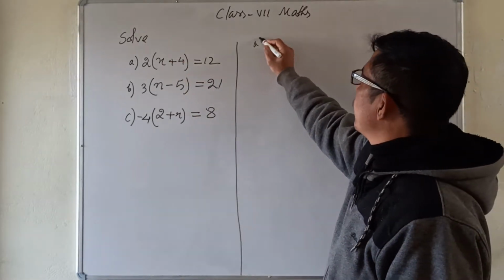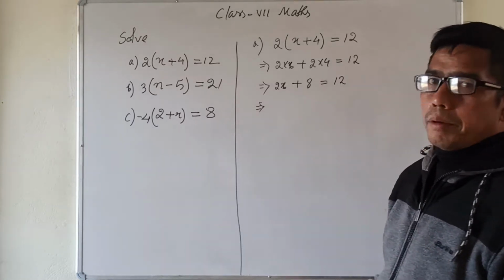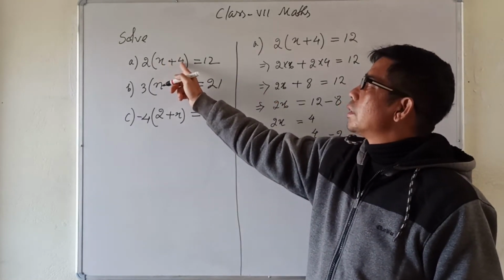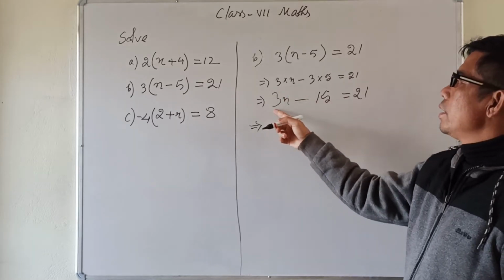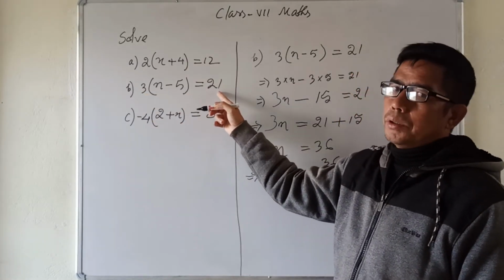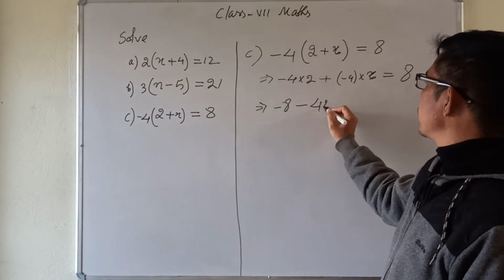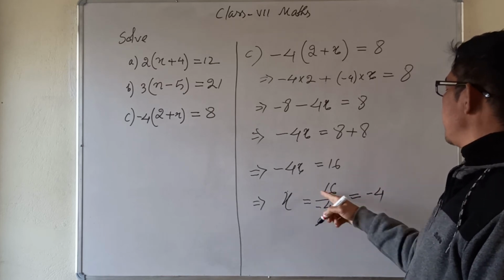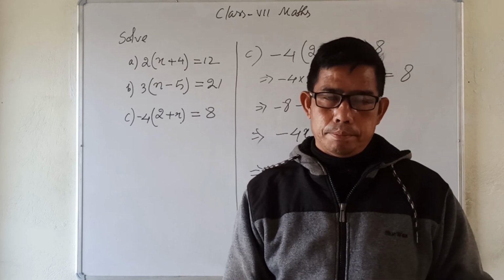Class 7 Maths Solution of linear equation